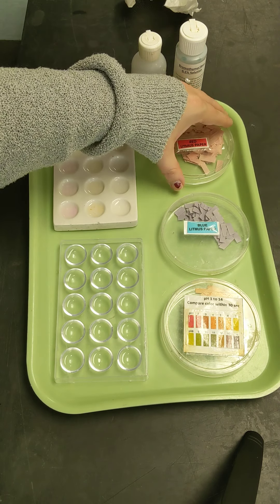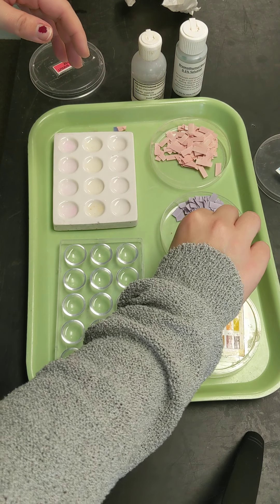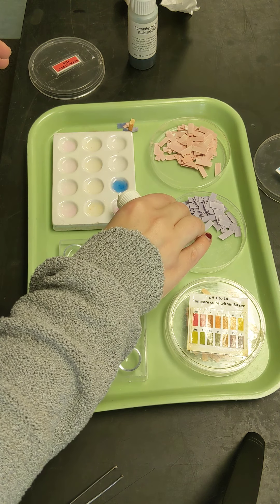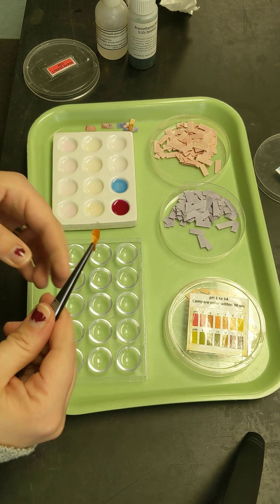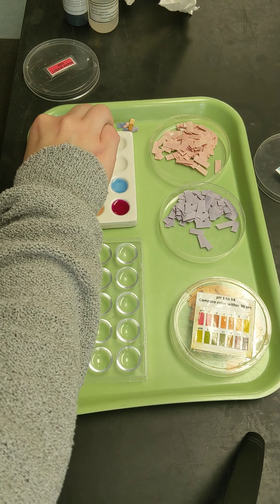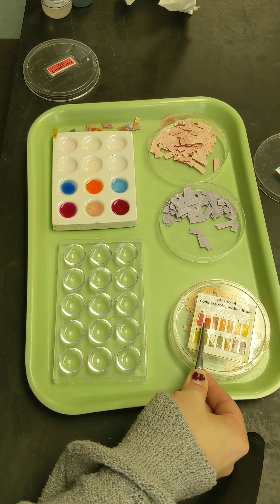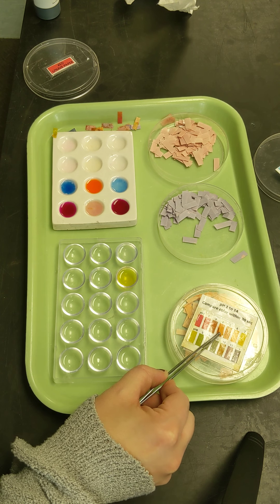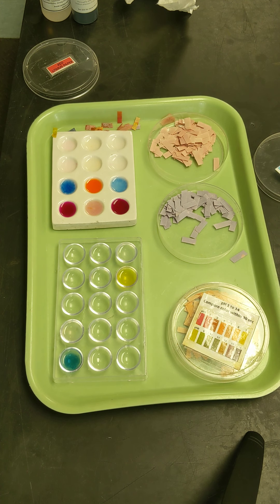April 23, 2020